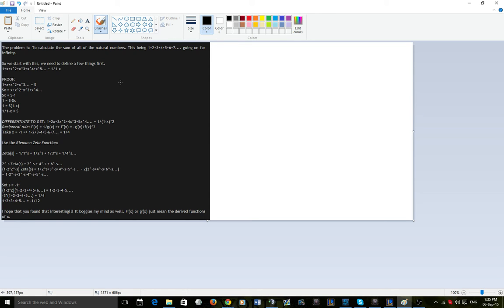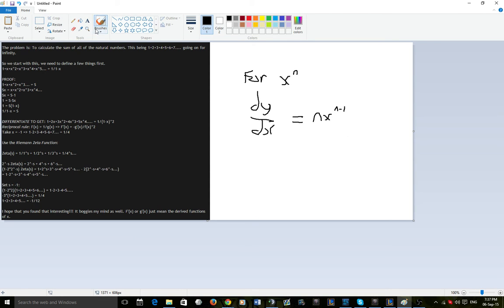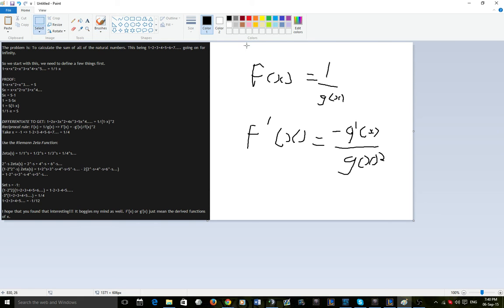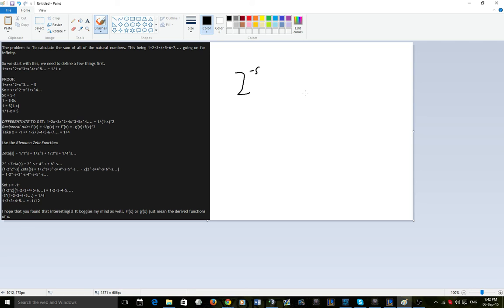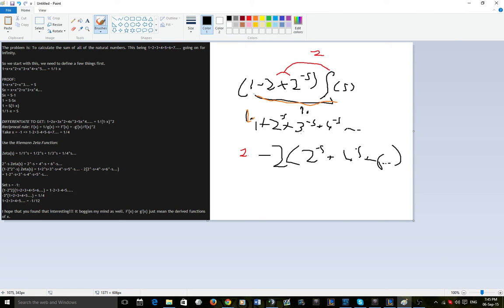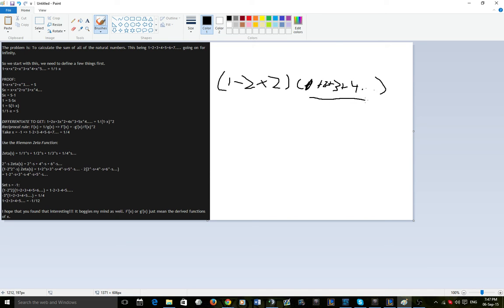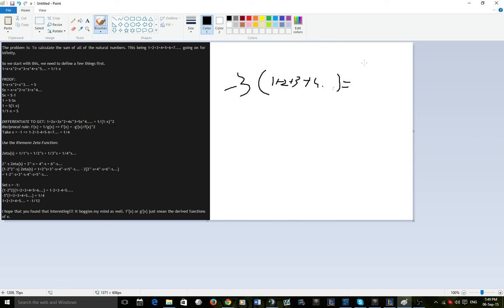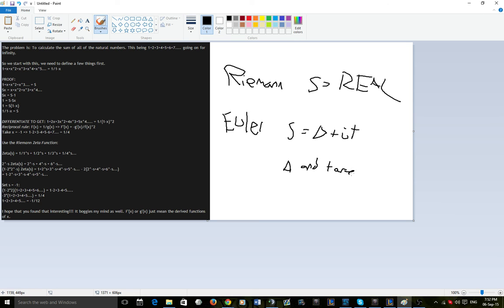Sum of Natural Numbers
Dis is a bideo 4 Clan UoS peeps to explain dis shiz eh? And yeah testing out things.